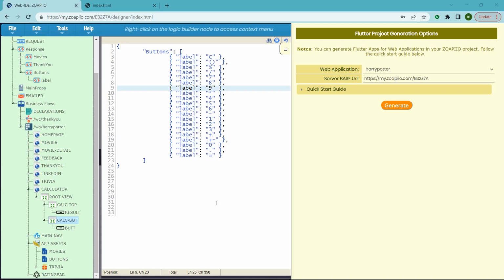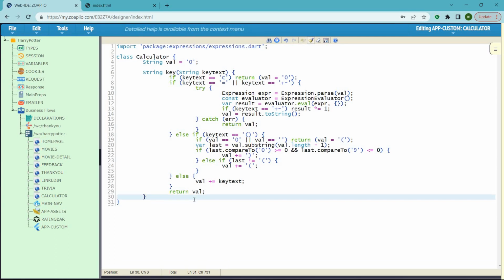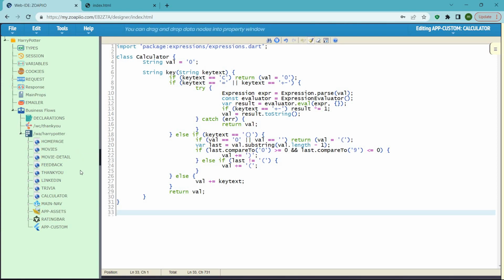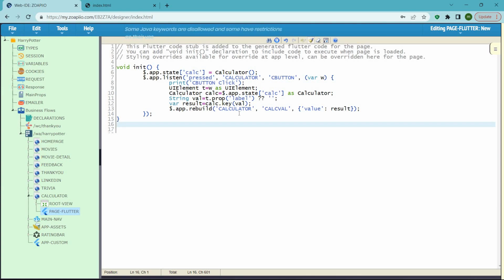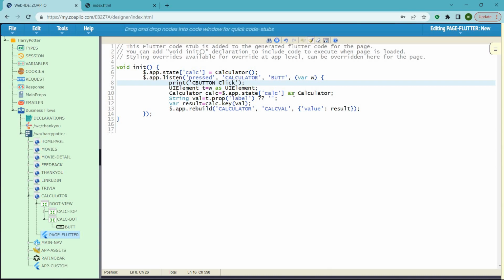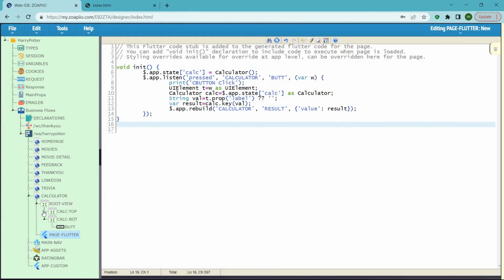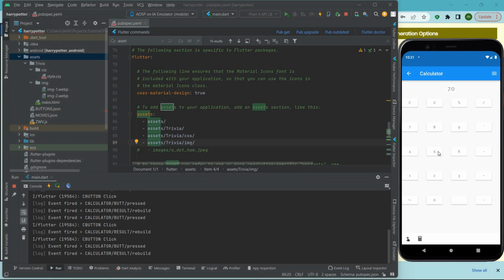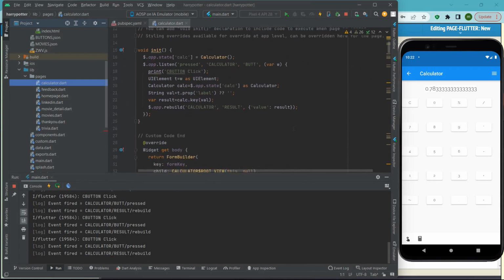ZOAPIIO Mobile Apps tutorial -Episode 7 (2/2).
Cross-platform, backend-driven UI mobile app development with ZOAPIIO. Page interactivity, the Calculator Page - Part2/2.